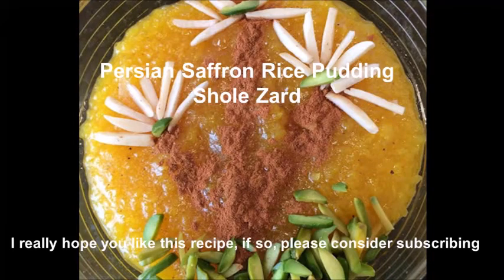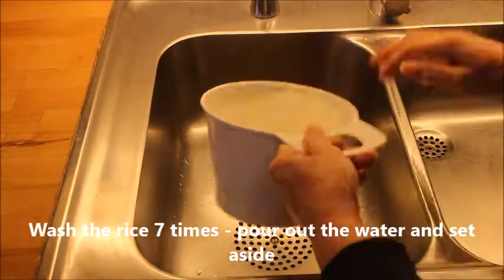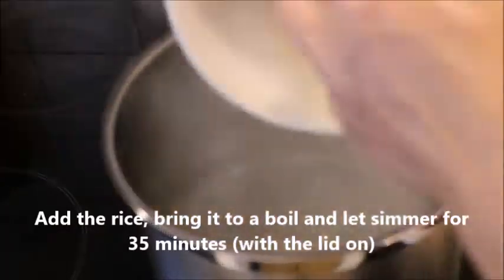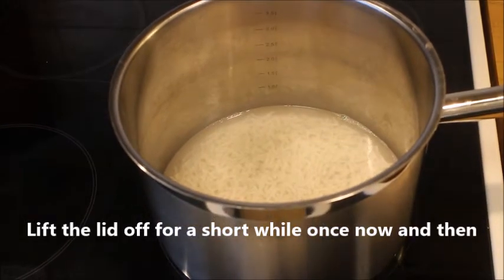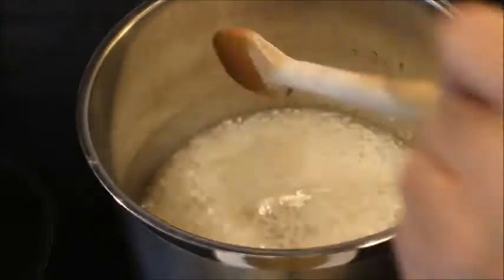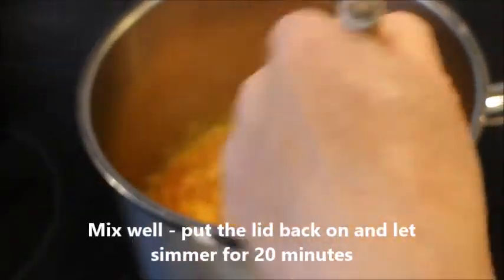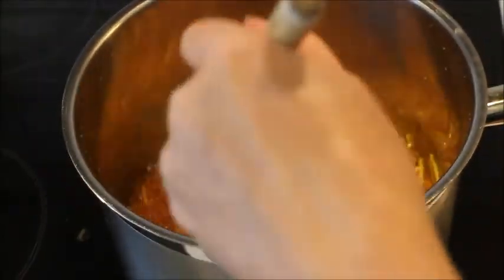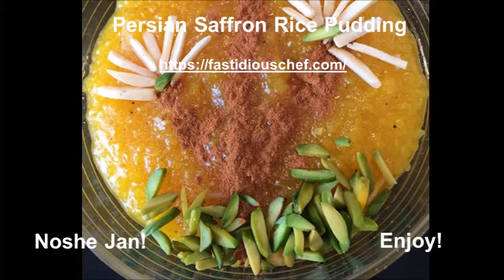Shole Zard - Persian Saffron Rice Pudding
Shole Zard (Yellow pudding) or Persian Saffron Rice pudding is a wonderful snack or dessert made with rice, and the holy trinity of Persian flavors: the aromatic rosewater, cardamom and last but not the least Saffron. Even thinking about it makes me smile!